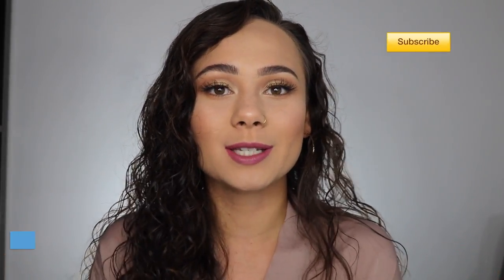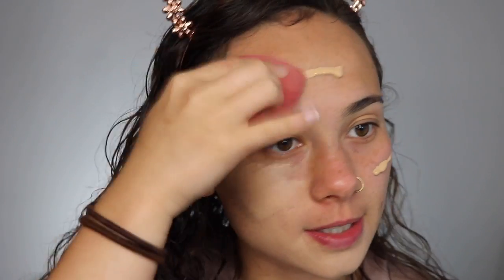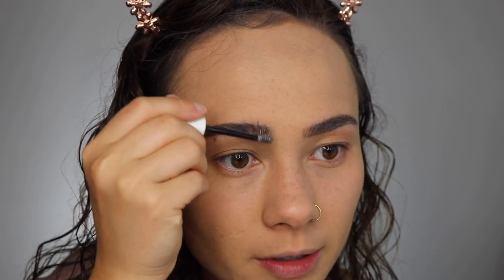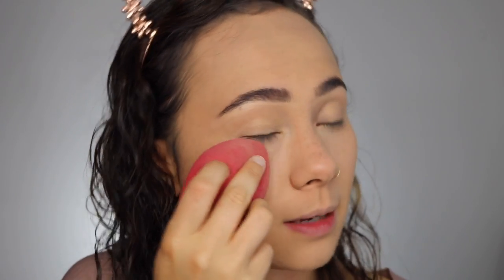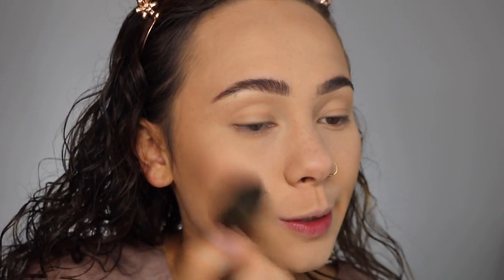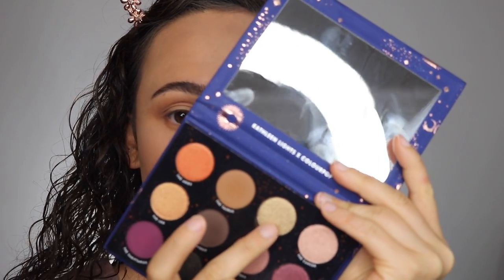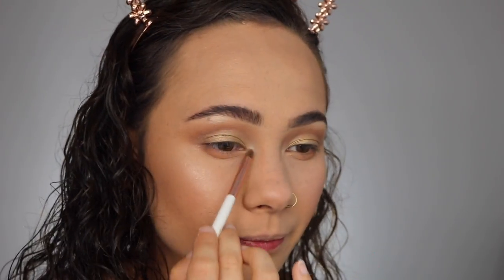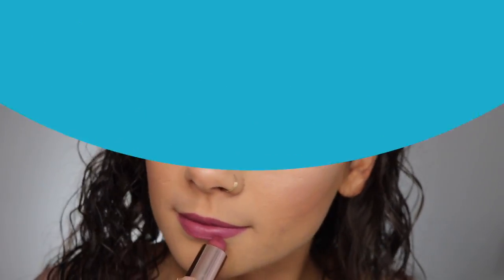Drugstore Back To School Glam GRWM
Hope you guys enjoyed this simple back to school tutorial!
What Im Wearing:
-Maybelline Fit Me concealer/Powder
- Flower Beauty Blush in Warm Hibiscus
- Wet N Wild Earth Highlighter
- Colourpop x KathleenLights Zodiac Palette
- Colourpop x KathleenLights Lipstick
- Ardell Wispes